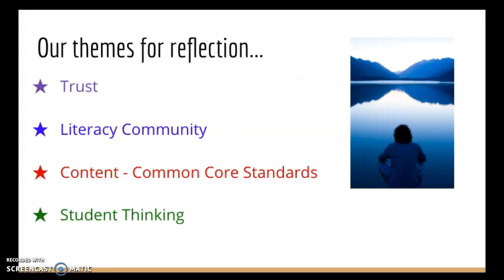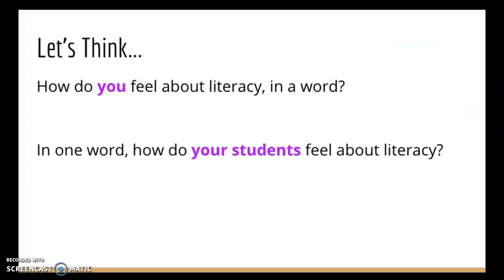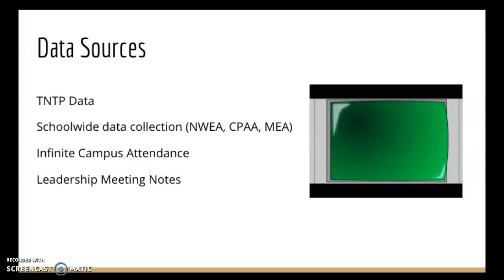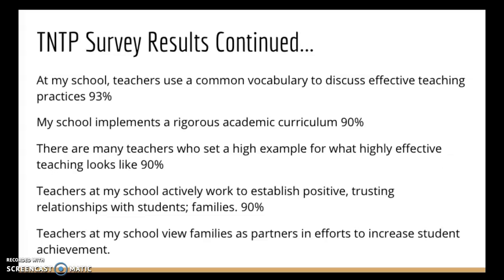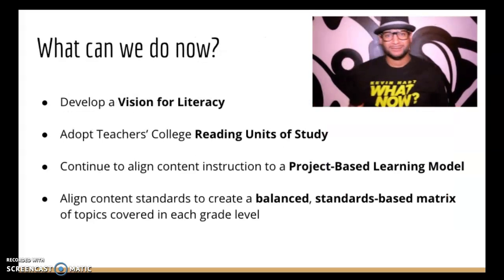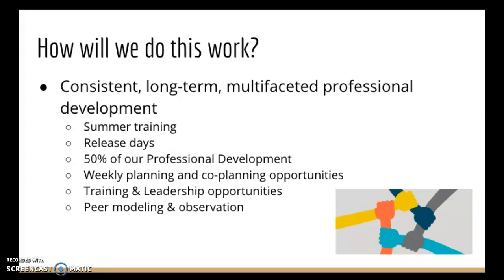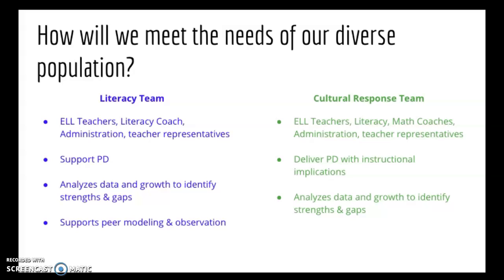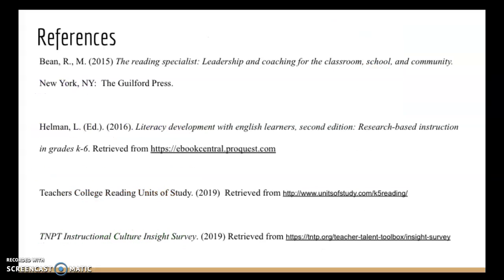EDU 767 Profession Development Action Plan by Bianca Winship